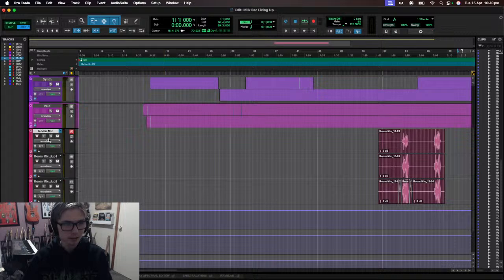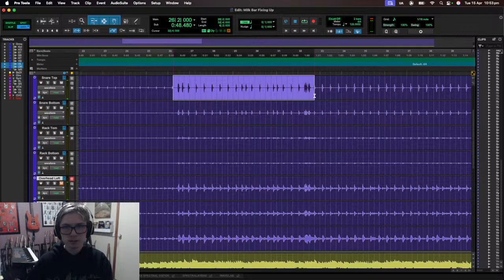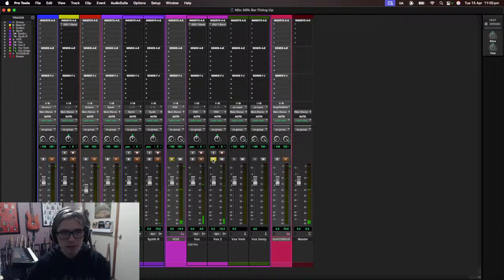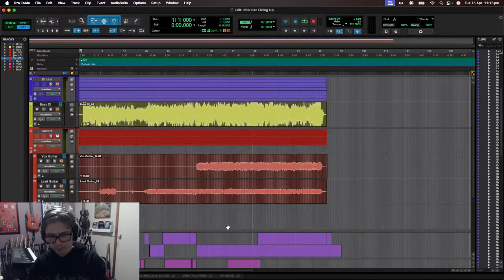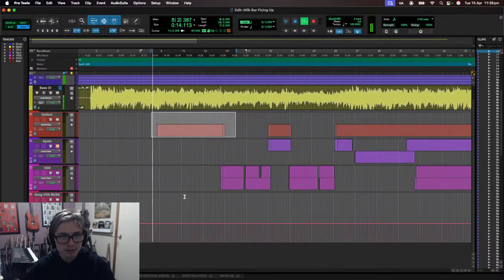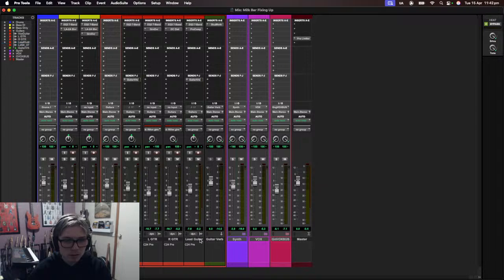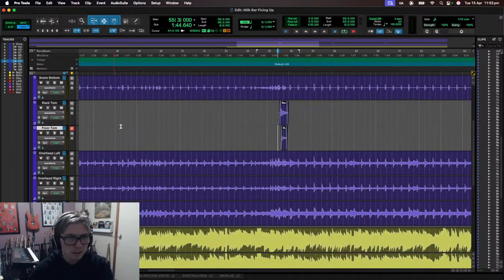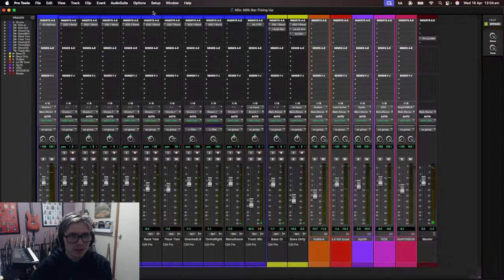Watch me mix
mixing some music